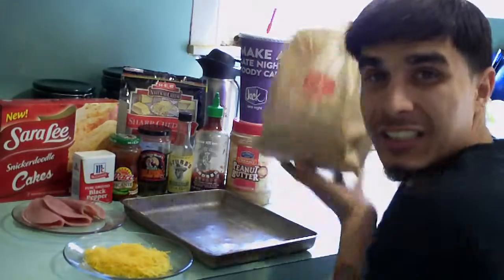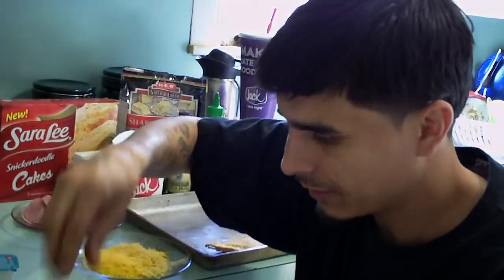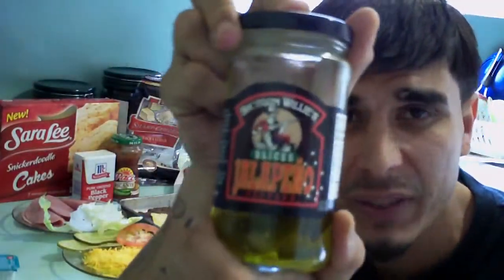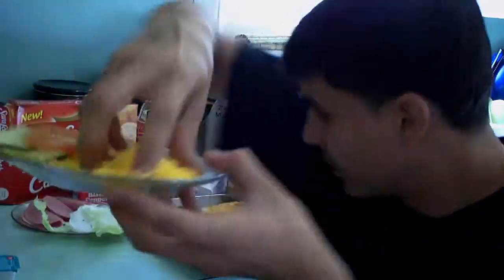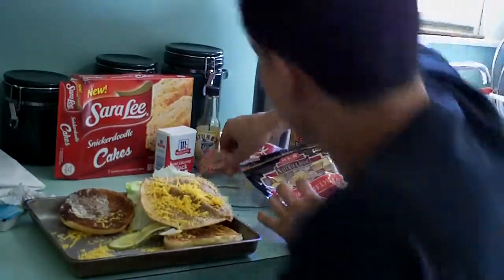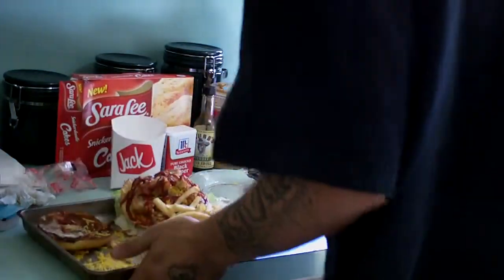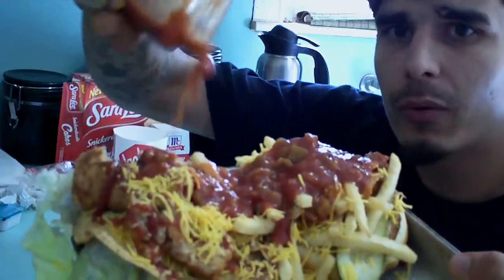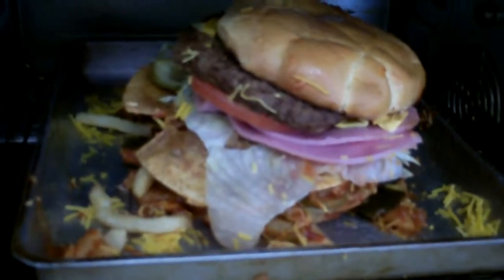Fat Burger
WATCH TRENTON EAT FAT BURGER THATS 4,780 CALORIES